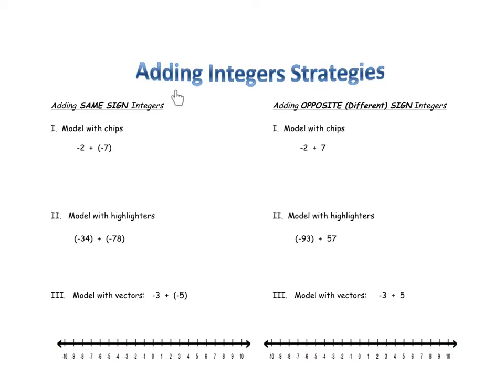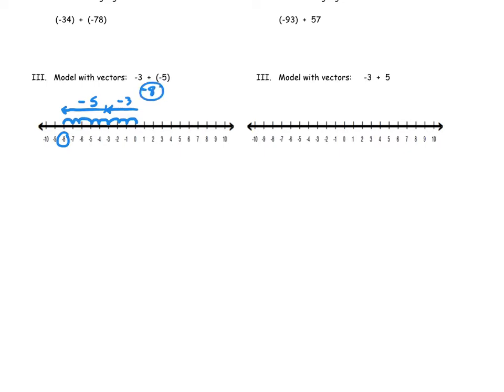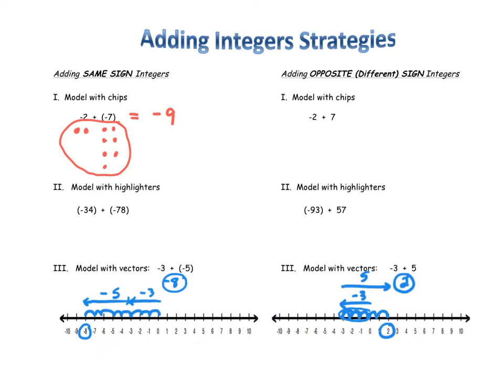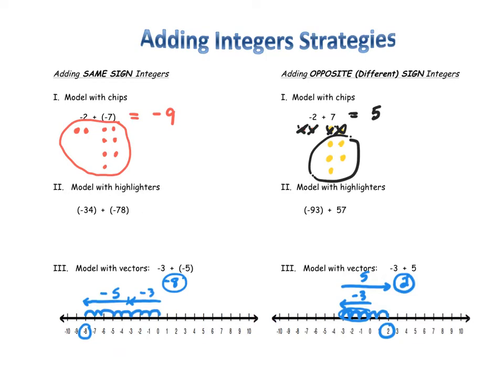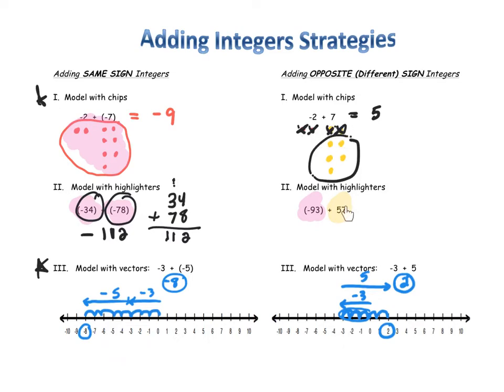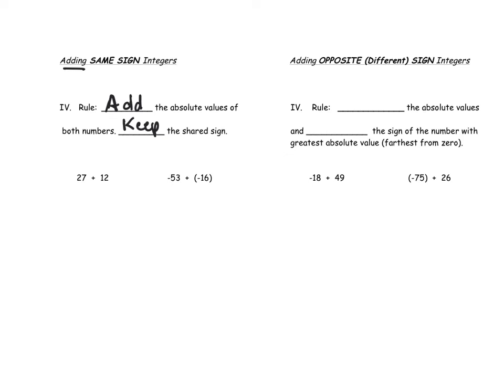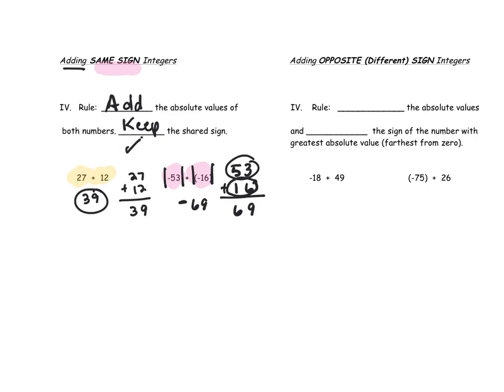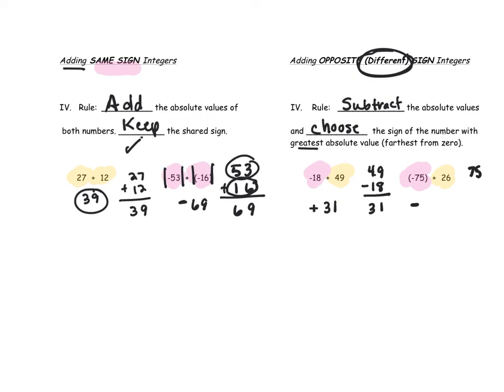Adding Integer Strategies